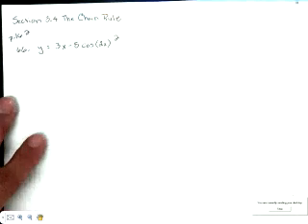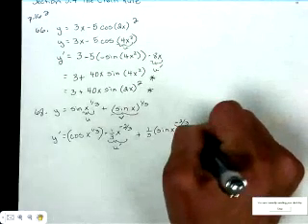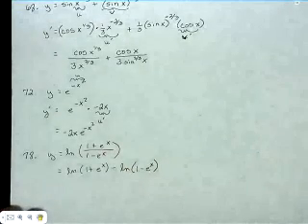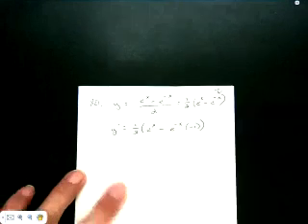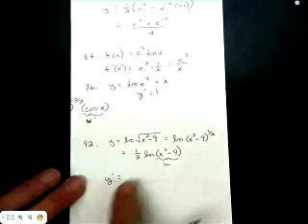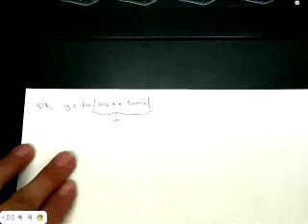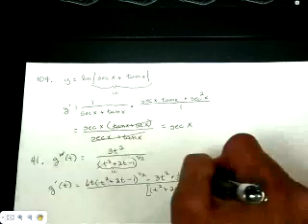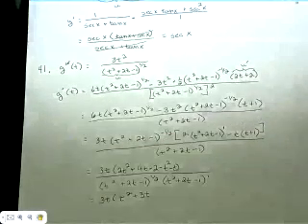1910 Section 3.4 Part 3